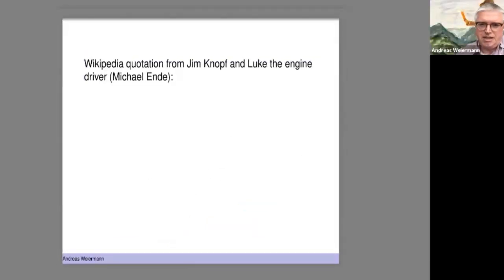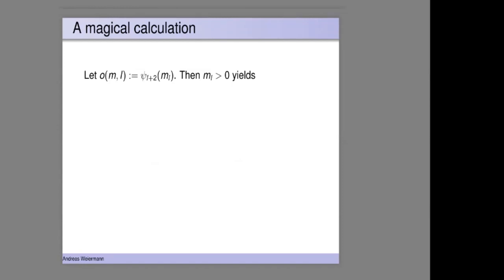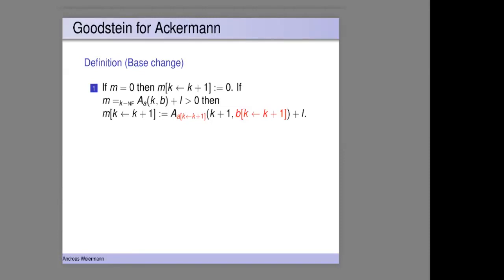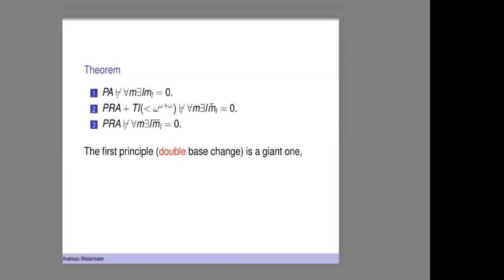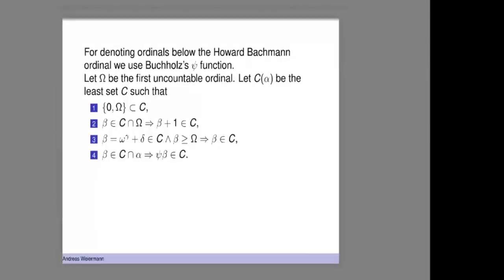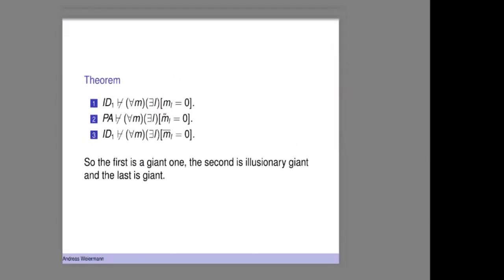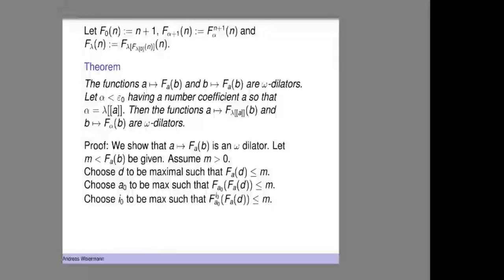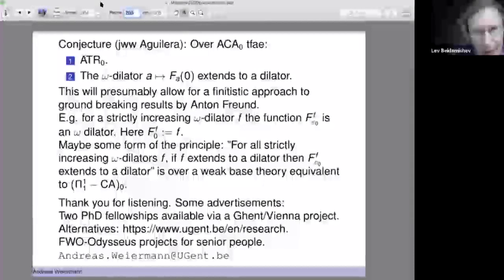Andreas Weiermann. Giant and illusionary giant Goodstein principles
Семинар отдела математической логики «Теория доказательств»